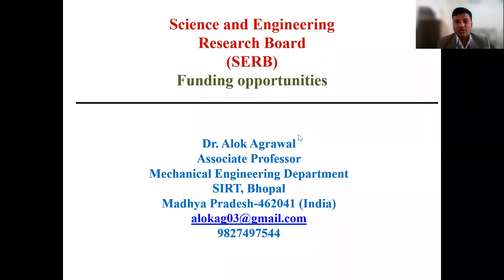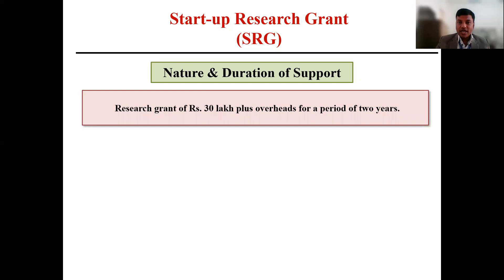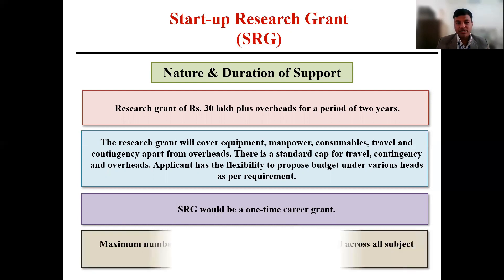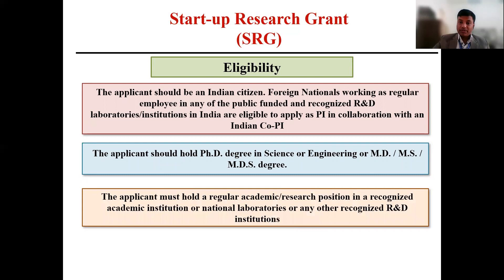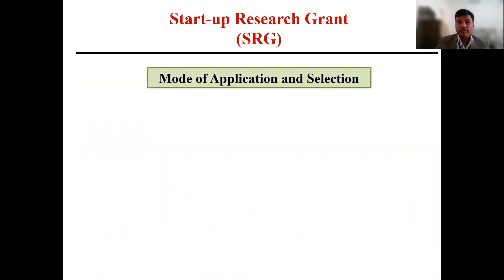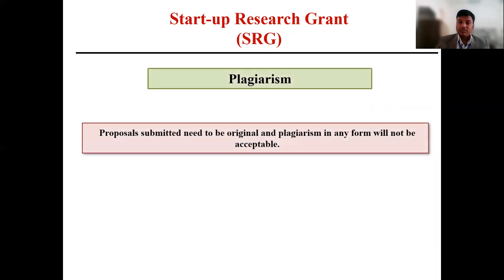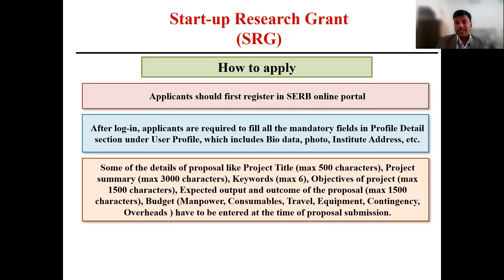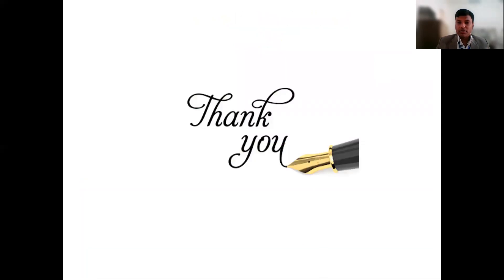Funding opportunity by SERB: Start-up Research Grant